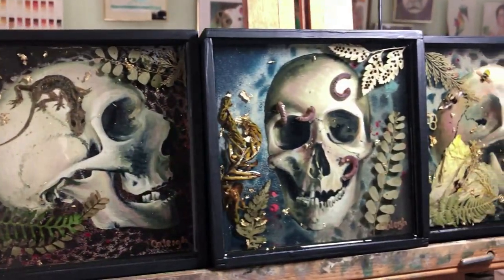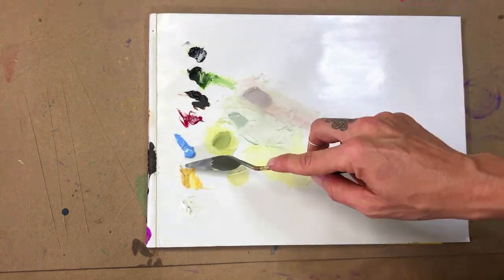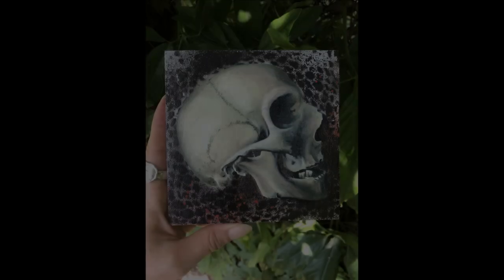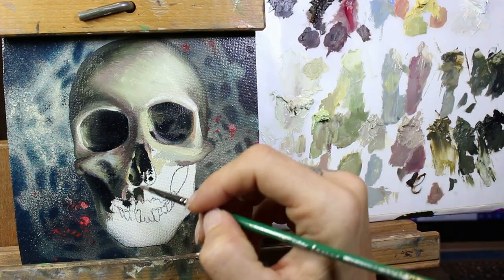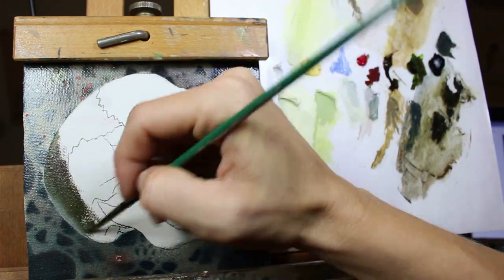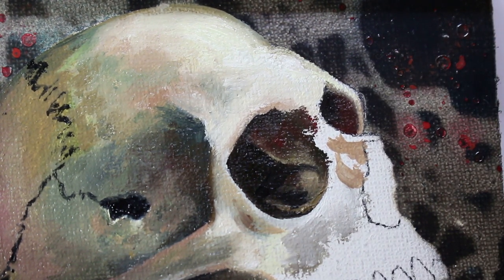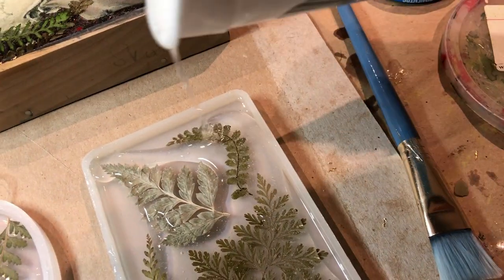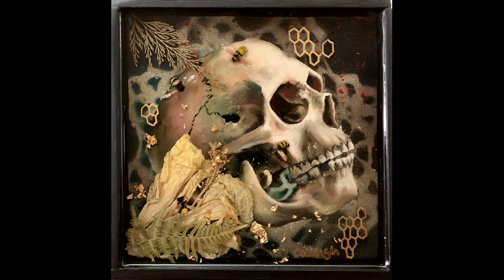Creepy Skull Art | Skull Oil Painting Tutorial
I know it's not Halloween, but can you handle some creepy skull artwork already? I've been painting these skulls in oil paint, and then building shadowbox frames, and filling them in with natural found objects and layers of clear acrylic resin to create my signature 3D mixed media paintings.

The abbreviated version that includes the resin pouring process is here on my YouTube, and below you can find a links to the extended versions that is almost an hour long and goes into way more specific technical detail.

As of this upload I still have two skulls left and a few resin pendants and wall art. Pop over to my shop to snag some made-with-love artwork: UPDATE Skulls sold out! Yay!

If you would like more info on getting your own handmade-with-love toned (or white) paper sketchbook pop over here to be kept in the loop for my next sketchbook release

🎶ᴍᴜsɪᴄ
Blue Nights and Yellow Days by Matt Large